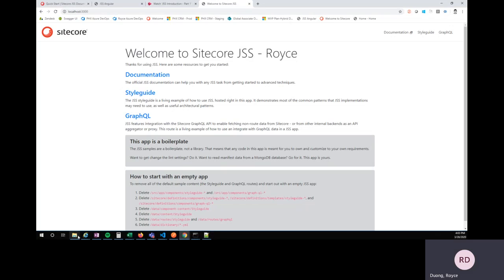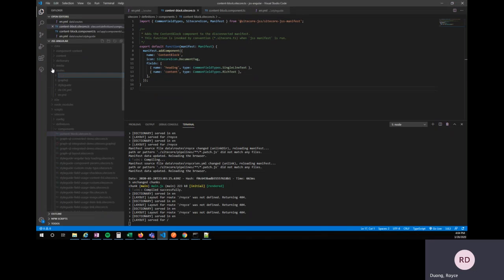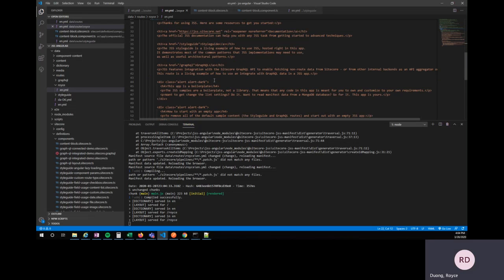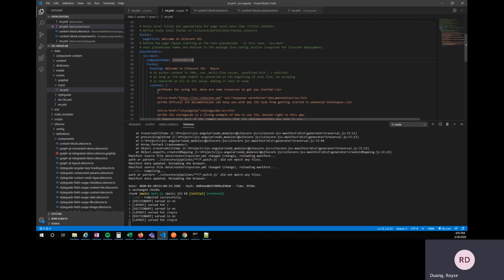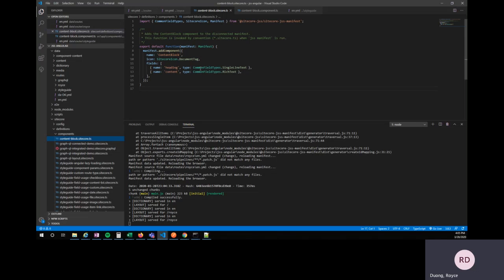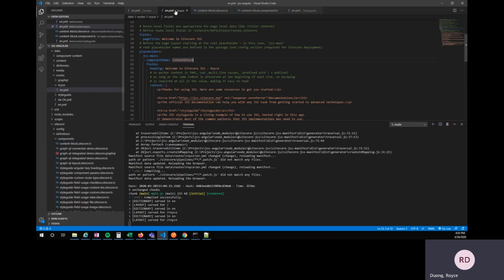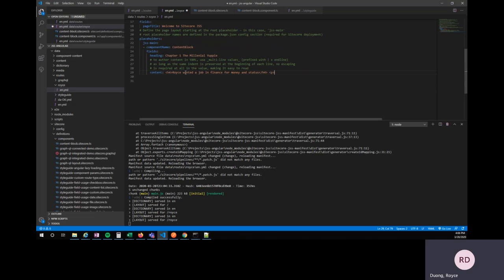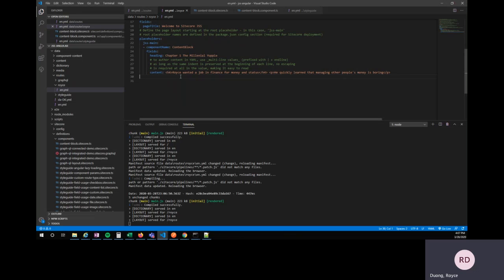Sitecore JSS Angular Introduction - Part 2/3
This series is for Angular Developers who need a crash course in Sitecore JSS.
It's dense and it moves fast. Pay attention and you'll be up and running in roughly 10 minutes.